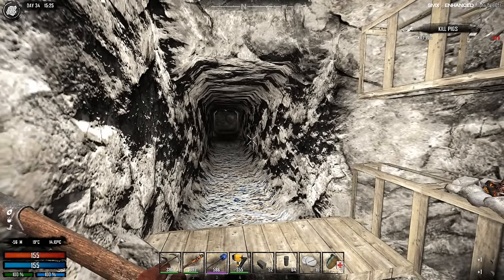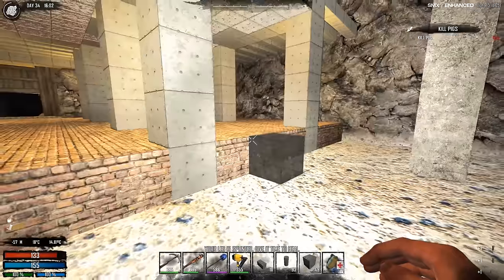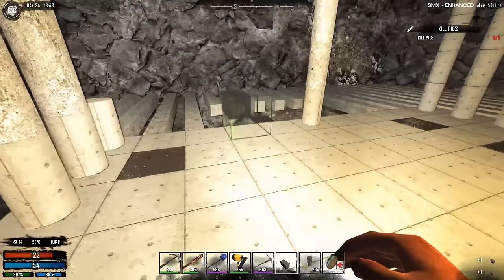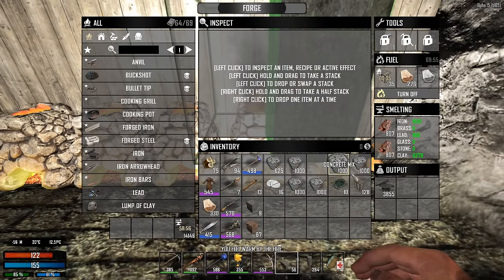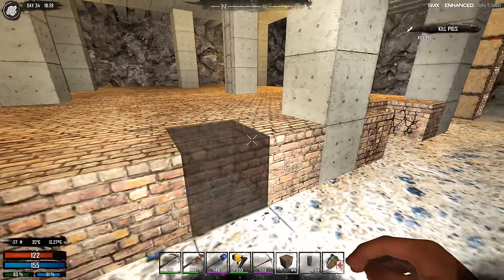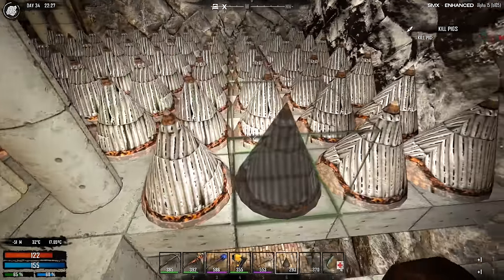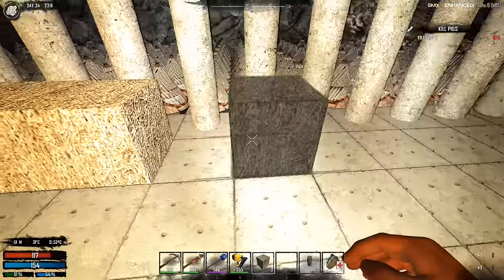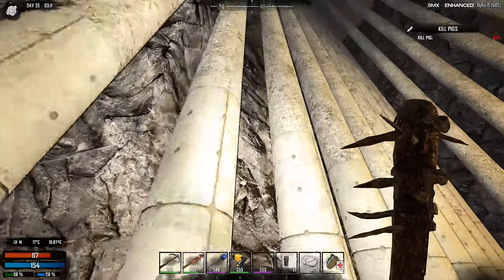7 Days To Die | Big Cage | 7 Days to Die Gameplay Alpha 15 | S09E45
7 Days To Die Gameplay Alpha 15 Let's Play Walkthrough
Seed ► S09A15Ballzan on RandomGen

At the time of this video, 7 Days To Die is an Early Access game on Steam and as such considered not complete and may or may not change further. If you are not excited to play this game in its current state, then you should wait to see if the game progresses further in development

7 Days to Die has redefined the survival genre, with unrivaled crafting and world-building content. Set in a brutally unforgiving post-apocalyptic world overrun by the undead, 7 Days to Die is an open-world game that is a unique combination of first person shooter, survival horror, tower defense, and role-playing games. It presents combat, crafting, looting, mining, exploration, and character growth, in a way that has seen a rapturous response from fans worldwide. Play the definitive zombie survival sandbox RPG that came first. Navezgane awaits!

► Game Features ◄
Explore
Huge, unique and rich environments, offering the freedom to play the game any way you want with many unique biomes.

Craft
Craft and repair weapons, clothes, armor, tools, vehicles, and more with nearly 400 recipes.

Build
Take over a ruin, or build from the ground-up. Design your fortress to include traps and defensive positions to survive the undead - the world is fully destructible and moldable.

Cooperate or Compete
Work together cooperatively to build settlements or work against each other raiding other player’s bases, it’s really up to you in a wasteland where zombies and outlaws rule the land.

Create
Unleash your creativity and build the ultimate world by yourself or with friends. Enjoy unlimited access to nearly 400 in-game items and 1,200 unique building blocks in creative mode.

Improve
Increase your skills in a multitude of active and passive disciplines. 7 Days to Die is the only true survival RPG with nearly 50 multi-tiered skill and perk groups.

Choose
Play the Navezgane campaign world, or dive back in with friends in a randomly-generated world with cities, towns, lakes, mountains, valleys, roads, caves and wilderness locations. The possibilities are infinite with over 300 locations.

Combat
Encounter a wide variety zombie archetypes including special infected with unique behaviors and attacks.

Survive
Experience real hardcore survival mechanics with over 45 buff boosts/ailments along with dynamic cold and hot weather to contend with.

Destroy
Buildings and terrain formations can collapse under their own weight from structural damage or poor building design.

Loot
Scavenge the world for the best guns, weapons, tools, armor, clothing, and vehicle parts which have quality ranges which govern attributes to provide hundreds of thousands of item permutations.

Quest
Find dynamic treasure maps left by survivors and dig for real buried loot. Discover quest notes and complete them for rewards and skill points.

Customize
Create your own character or pick a preset and customize in-game even more with a huge selection of clothing and armor you can craft or loot in the world.

Drive
Enjoy the badass vehicle system where you find all the parts, learn all the recipes and craft and augment your own vehicle.

Farm or Hunt
Plant and grow gardens for sustainable resources or head out into the wilderness and hunt wild animals.